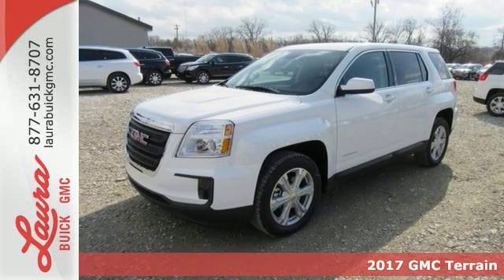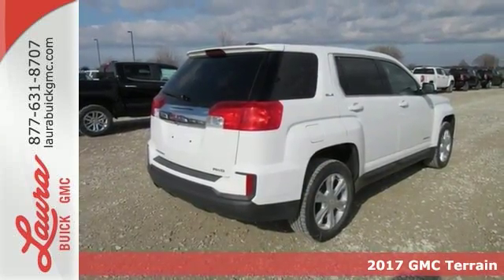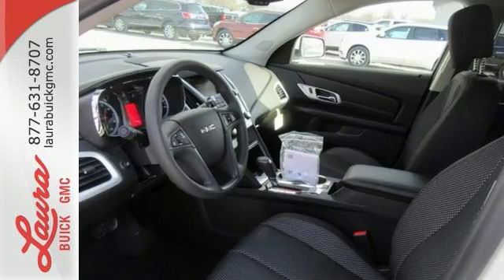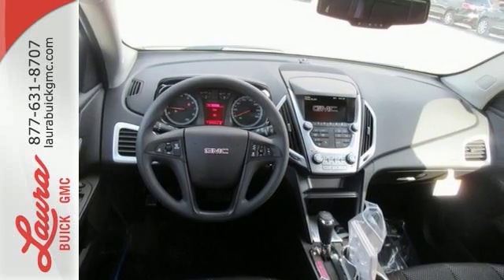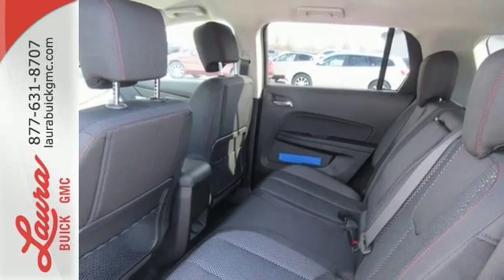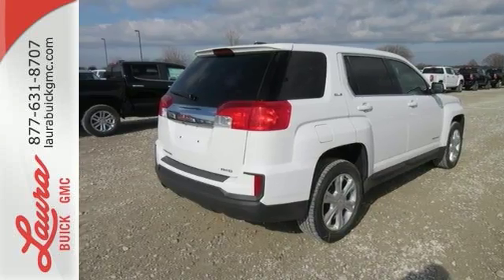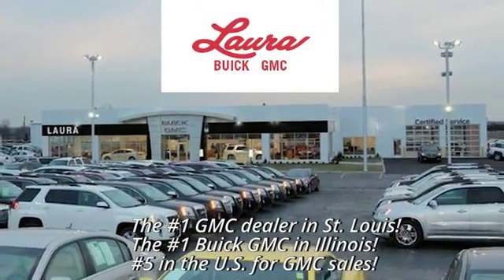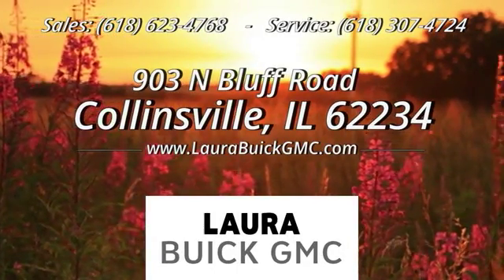2017 GMC Terrain Collinsville IL Saint Louis, IL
Year: 2017
Make: GMC
Model: Terrain
Trim: SLE-1
Engine: 2.4L 4-Cylinder SIDI DOHC VVT
Transmission: 6-Speed Automatic
Color: White
Interior: Jet Black
Stock #: L173258
VIN: 2GKFLSEK3H6289843
#1 VOLUME GMC DEALER IN ILLINOIS! YOUR PRICE COULD BE EVEN LOWER! PLEASE CALL FOR MORE DETAILS! NO HOOKS, NO GIMMICKS, DO NOT LET OTHER DEALERS TELL YOU OTHERWISE! Price includes Laura's Discount and $1000 GM Bonus Cash Rebate. You pay the price listed plus a $169 documentation fee, applicable tax, title and license less any extra incentives if available and/or applicable. CALL US TO FIND OUT WHY WE ARE THE SECOND LARGEST VOLUME GMC DEALER IN THE COUNTRY OUT OF 2400 GMC DEALERS NATIONWIDE. Please call for more details! Price good through 2/28/2017!

Address:
903 North Bluff Road